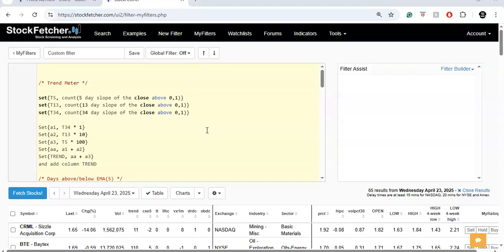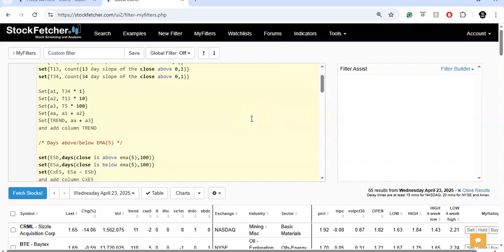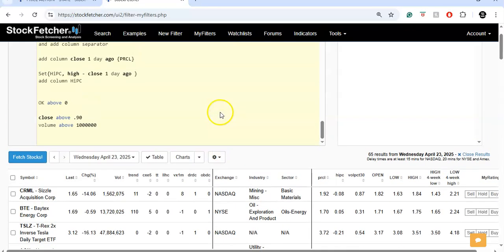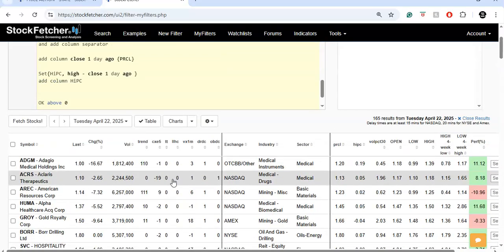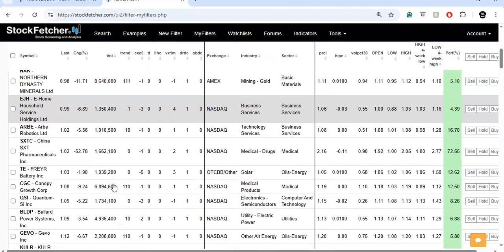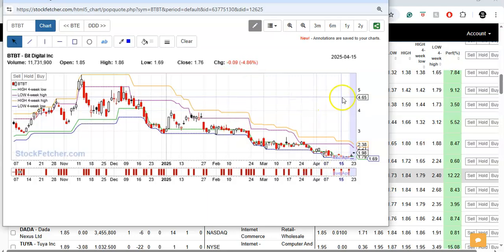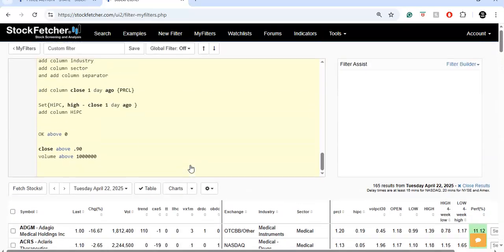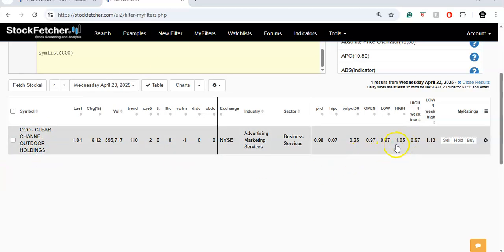20250423 TRO STOCKS FILTERS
TRO STOCKS - FILTERS